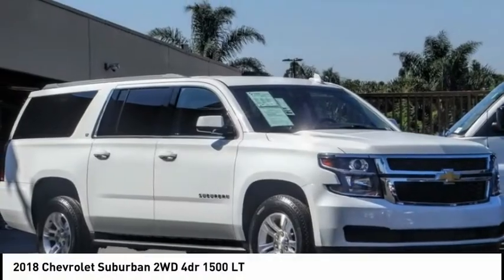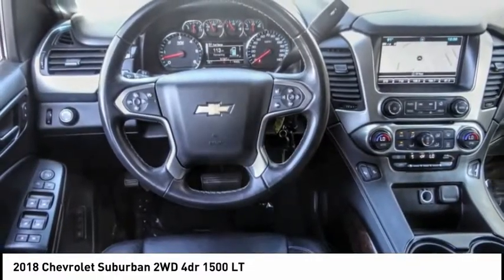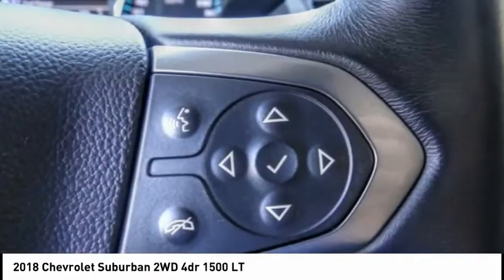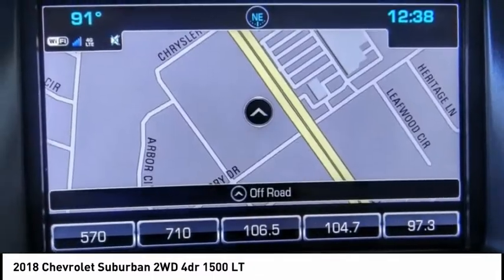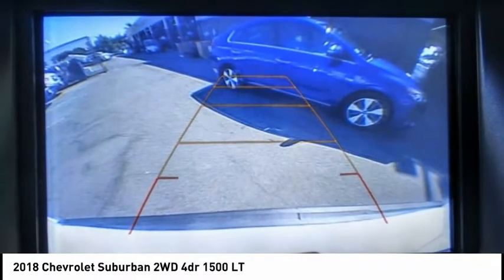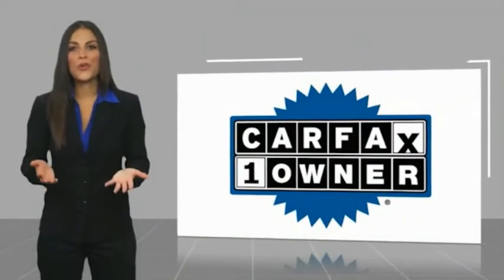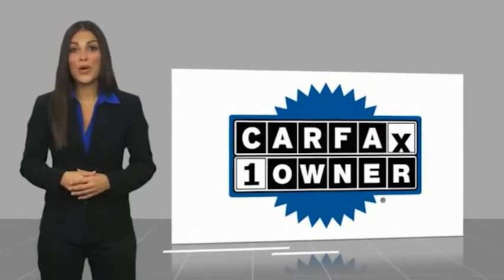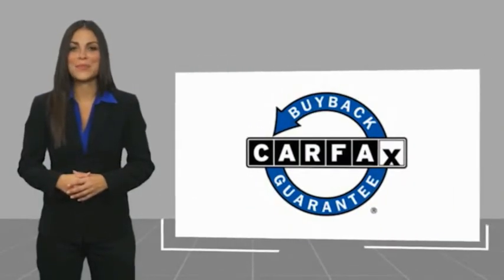2018 Chevrolet Suburban RH5305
2018 Chevrolet Suburban 2WD 4dr 1500 LT

16751 Beach Blvd.

2018 Chevrolet Suburban Summit White 6-Speed Automatic Electronic with Overdrive EcoTec3 5.3L V8 ***BLUETOOTH WIRELESS / HANDS FREE***, ***NAVIGATION / GPS***, ***BACK UP CAMERA***, ***KEYLESS ENTRY***, ***HEATED FRONT SEATS***, *** 3RD ROW SEATS***, ***POWER DRIVER SEAT***. CARFAX One-Owner. Clean CARFAX. This Vehicle is Located at: Huntington Beach Hyundai; 16751 Beach Blvd, Huntington Beach CA 92647. Dealer Installed accessories are optional and may be purchased for an additional charge.All prices subject to government fees and taxes, any finance charges, any dealer document preparation charge, and any emission testing charge.While we make every effort to ensure the data listed here is correct, there may be instances where some of the factory rebates, incentives, options or vehicle features may be listed incorrectly as we get data from multiple data sources. PLEASE MAKE SURE to confirm the details of this vehicle (such as what factory rebates you may or may not qualify for) with the dealer to ensure its accuracy. Dealer cannot be held liable for data that is listed incorrectly.